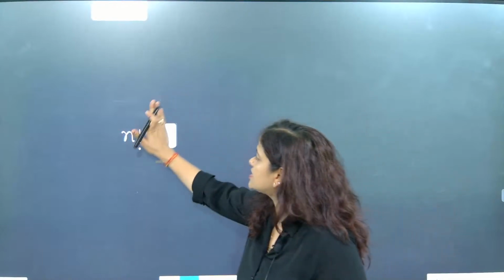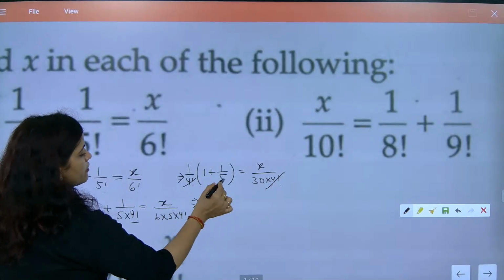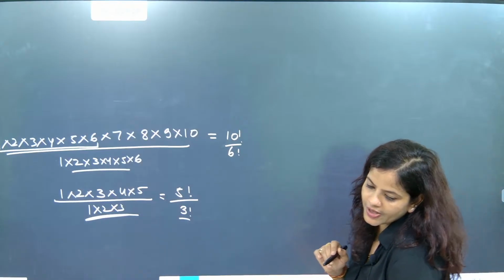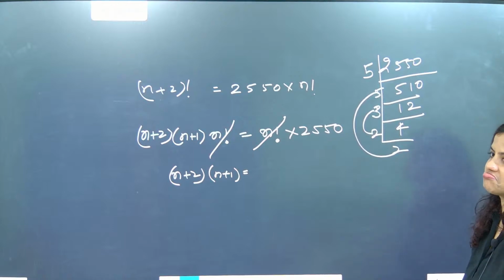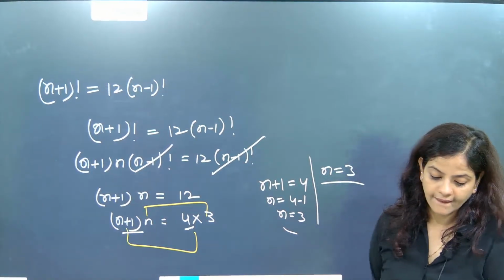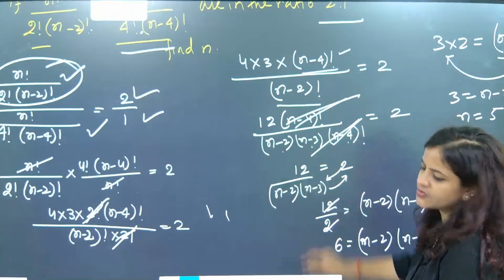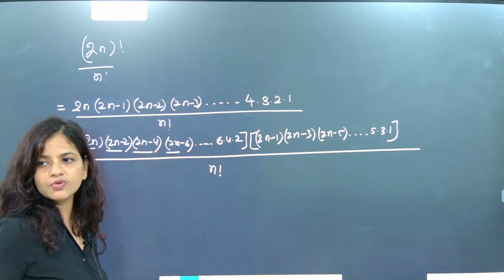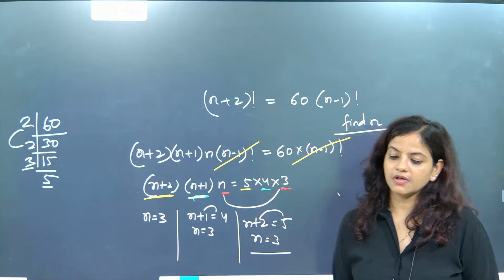permutations grade 11